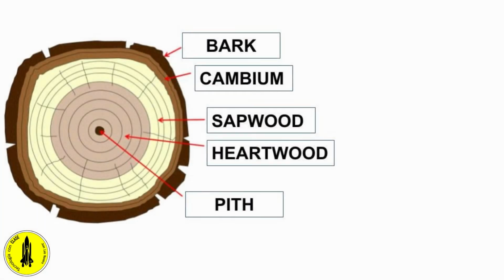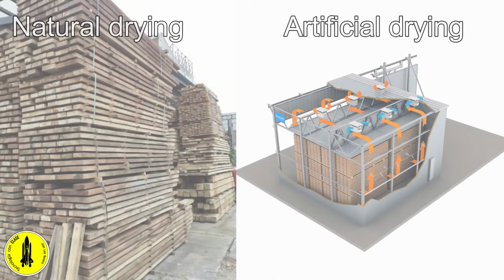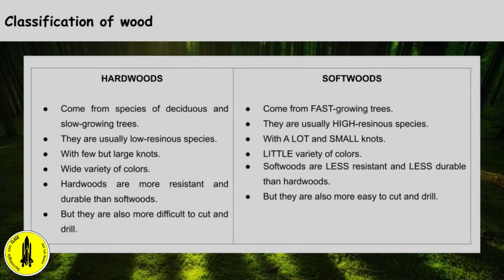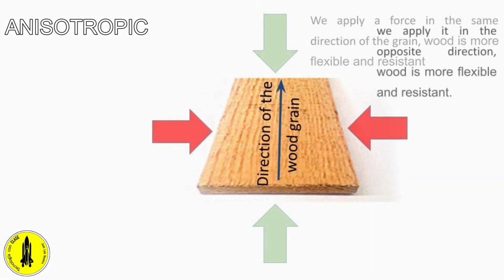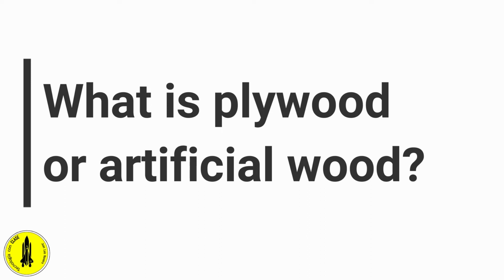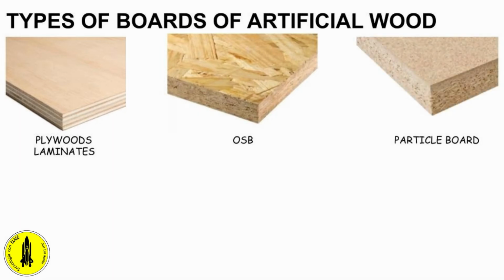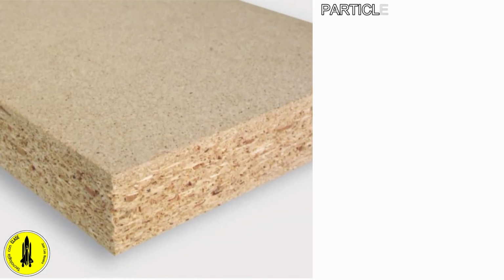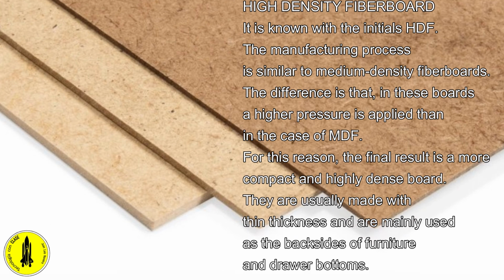WOOD is a TECHNICAL MATERIAL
INTRODUCTION
Wood is a natural resource of plant origin that is obtained from the woody part of trees.Its most important chemical compounds at the technological level are lignin and cellulose.Both compounds make up the cell walls of the trees and their main function is to give rigidity to the plant.
If we cut a log, in its cross section we will find these main parts:BARK: It is the outer layer that gives the tree protection.CAMBIUM: It is the part that permits the growth of the trees. The trees grow through this layer in such a way that the rings closest to the outside are the youngest.SAPWOOD: It is young wood, it formed a few years ago and still has not reached its maximum strength.HEARTWOOD: It is old wood. It is the strongest part of the tree.PITH: It is the central part.
WHAT DO WE CALL WOOD?
We call pieces of wood those that directly come from the trunk of a previously cut down tree and have only undergone a process of cutting and planing. Before its final use it can also be painted or varnished.
HOW WA WOOD OBTAINED? 1. Chop down and transport the tree trunks to the sawmill.  2. Remove the bark.  3. Chop the trunk to obtain different sized pieces.  4. The drying consists of eliminating moisture and sap present in the recently chopped wood. Dried wood is lighter and stronger. There are two methods: natural and artificial.  5. Planing eliminates irregularities, adjusts the measurements, and adds a soft touch finish.  6. Wood can also be varnished or painted.
CLASSIFICATION OF WOOD
Hardwoods generally come from species of deciduous and slow-growing trees, they are usually low-resinous species, with few but large knots, and in hardwoods there are usually a wide variety of colors. Hardwoods are more resistant and durable than softwoods, but they are also more difficult to cut and drill. Softwoods present the opposite characteristics.
PROPERTIES OF WOOD
HYGROSCOPIC: The wood can vary its moisture content depending on its environment. ANISOTROPIC: The mechanical properties like resistance and flexibility depend on the direction of force in relation to the direction of the wood grain. When we apply a force in the same direction of the grain, the wood is more flexible and resistant than when we apply it in the opposite direction.INCREASED MECHANICAL RESISTANCE: Wood is used in the construction of structures such as houses or bridges.THERMAL EXPANSION: Its length can vary with the outside temperature. With the heat it expands in size and with the cold its size decreases.THERMAL INSULATION: Wood is widely used in the construction of houses as it prevents heat from escaping to the outside.ELECTRIC INSULATION: Dried wood has a highly elevated electrical resistance in which an electrical current cannot pass through.SOUND CONDUCTOR: For this reason many musical instruments are made out of wood.Wood is a RECYCLABLE, BIODEGRADABLE, RENEWABLE product and, as long as we make a rational use of it, wood is also a SUSTAINABLE resource.
WHAT IS PLYWOOD?
The remains of the lumber are chopped into pieces until shavings or fibers are obtained which are later mixed with glue. The mixture of glue and wood is passed through large rollers where pressure and heat are applied to get all the components together.In this way we can get pieces of larger, more economical sizes since they are made from the remains of wood. On the other hand, the use of pieces of plywood reduces the cutting of trees.
TYPES OF BOARDS OF ARTIFICIAL WOOD
Plywood boardsThey are formed by THIN SHEETS of wood. These sheets are put together between themselves through the application of heat and pressure. The most important thing about these boards is that the veins of the two consecutive sheets are perpendicular to each other. In this way we get rigid and inflexible boards.
Laminate boardsThey are very similar to the previous boards. They are formed by various THIN SHEETS of wood but in this case, the veins of each sheet are placed parallel to each other. In this way we get very flexible pieces of wood.
Oriented strand boards These boards are made with LARGE CHIPS of wood (great length and little thickness). They are put together with synthetic glues and are pressed at high temperatures. They are inexpensive boards.
Particle boards They are made through smaller and finer shavings than in the previous case. It is cheap wood and easy to cut.It is broken relatively easily and is very sensitive to changes in the temperature and humidity.
Medium-density fiberboardIt is manufactured from very reduced wood fibers which are mixed together with synthetic glues.They have a fine, uniform, and homogenous texture. Its faces and edges have a perfect edge. It is hard and difficult material to work with.
High-density fiberboardThe manufacturing process is similar to medium-density fiberboards.In these boards a higher pressure is applied than in the case of MDF.The final result is a more compact and highly dense board.